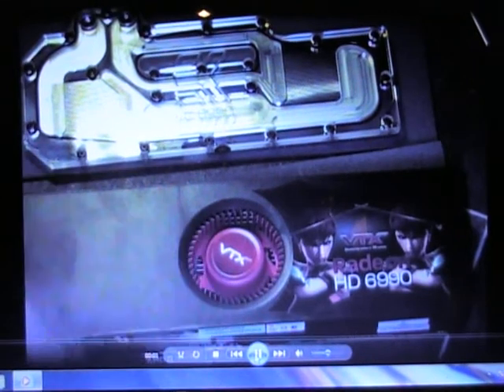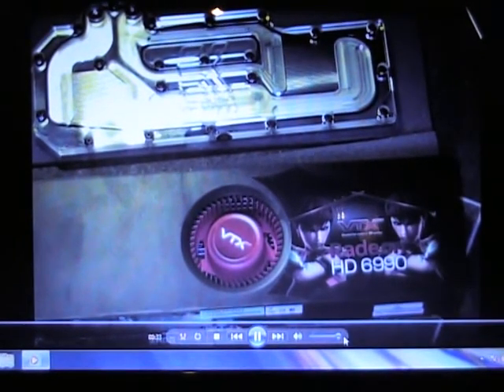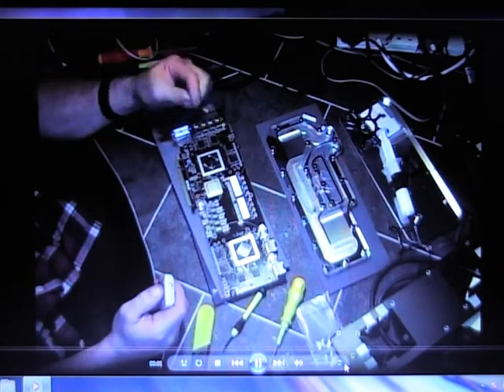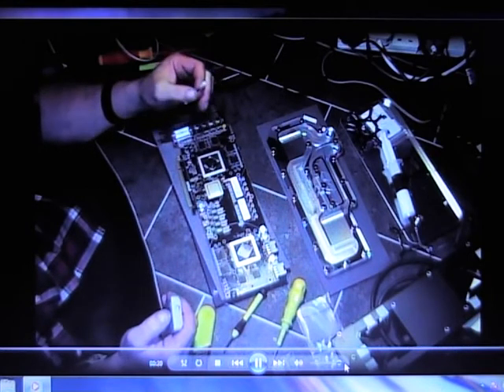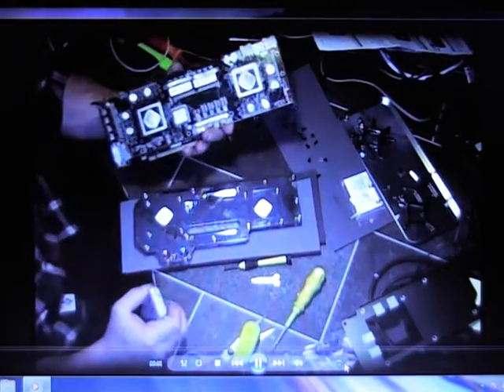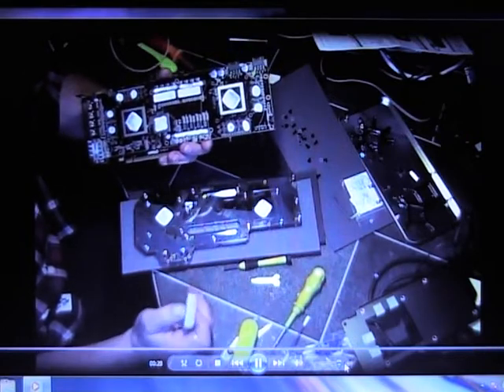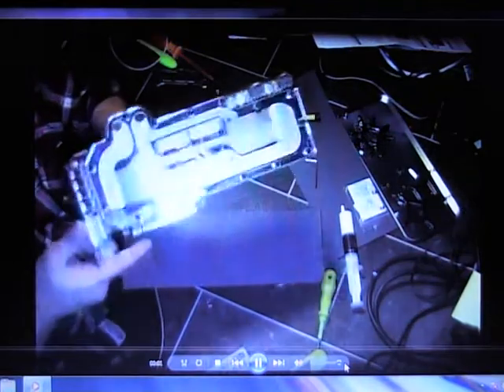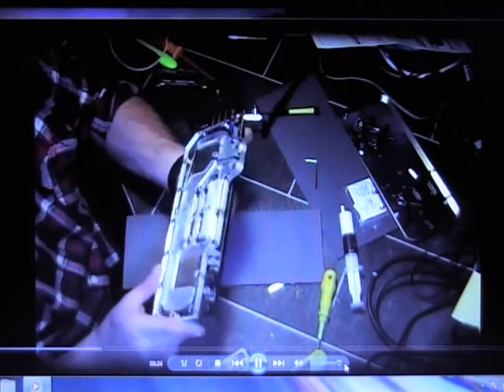EK Hd6990 Waterblock Assembly 1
vtx radeon hd 6990  converted to liquid cooling using EK BLOCK  chipset shown